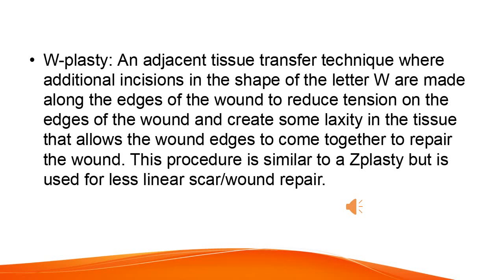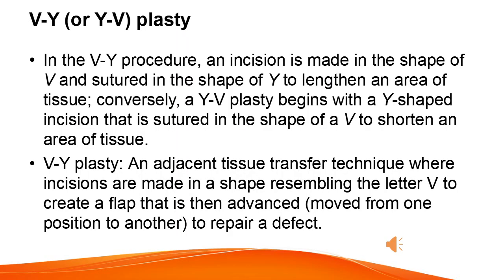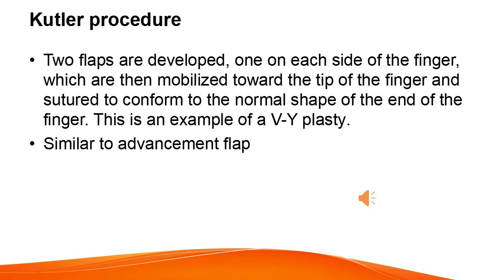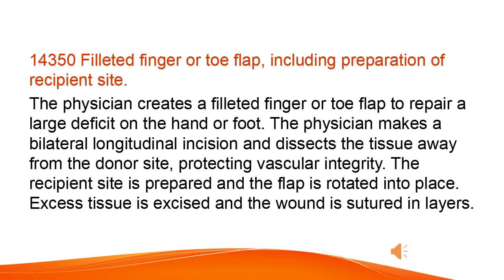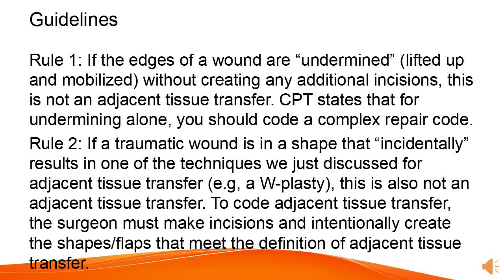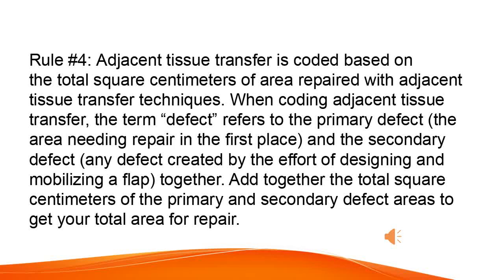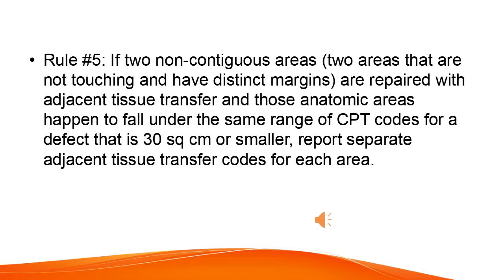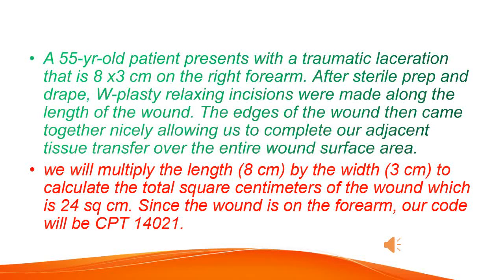Adjacent tissue transfer CPT code - simplify medical coding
ICD-10-CM
ICD-10-PCS

medical coder
medical coder course
medical coders
medical coding

cpc exam
icd coding
IP-DRG training
icd guidelines,
cpt,